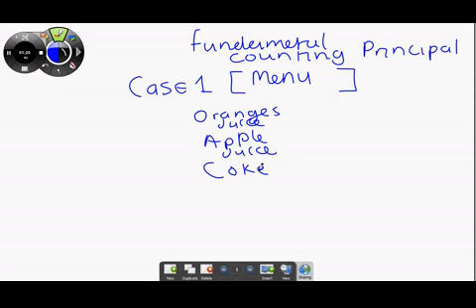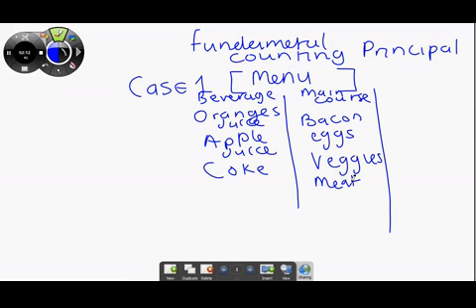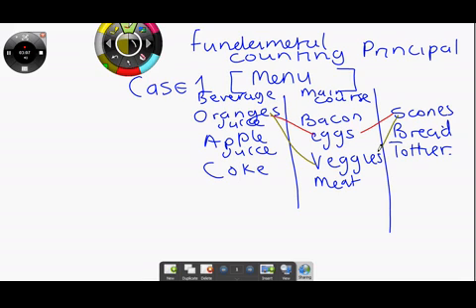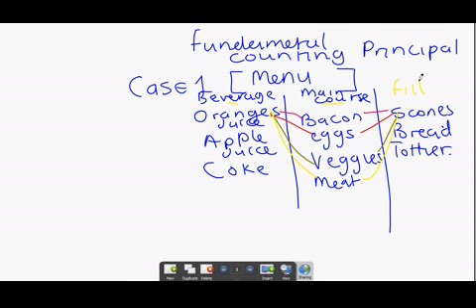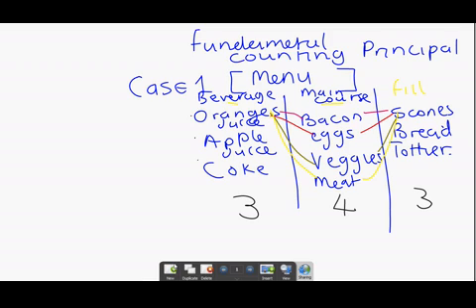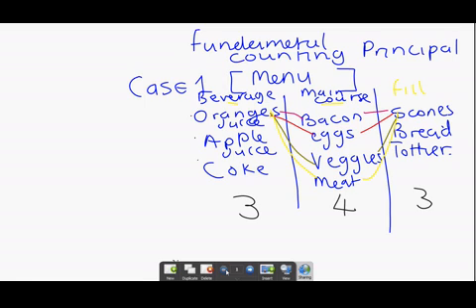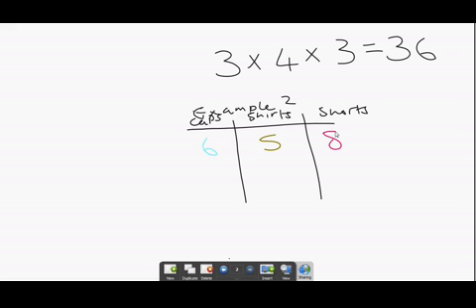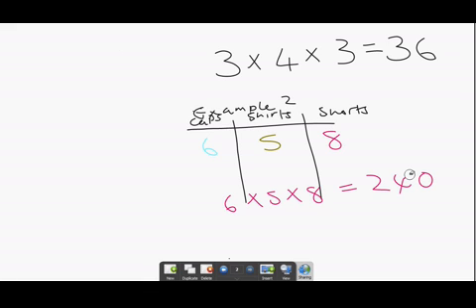probability fc x264